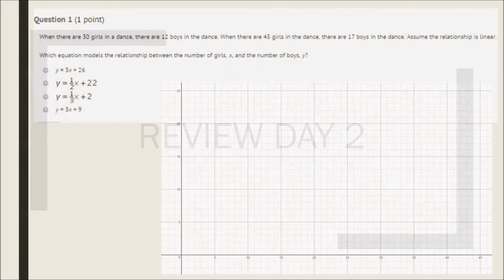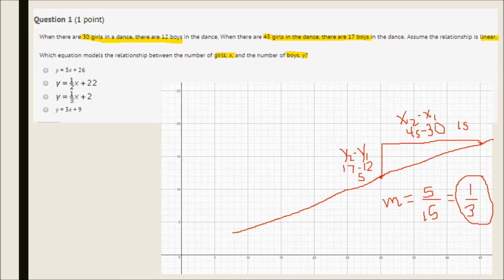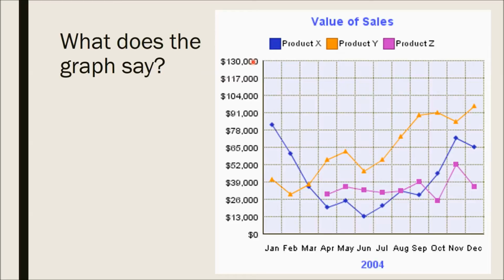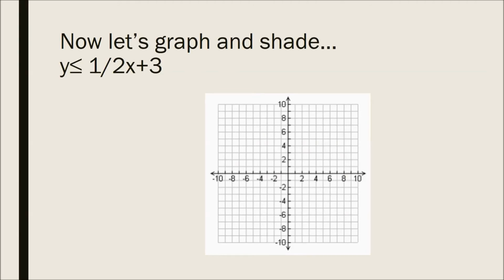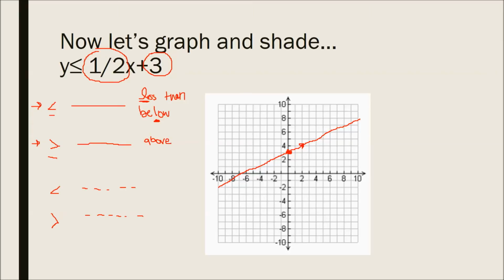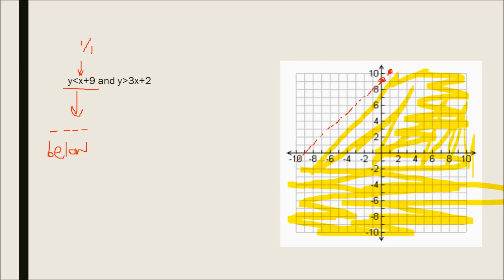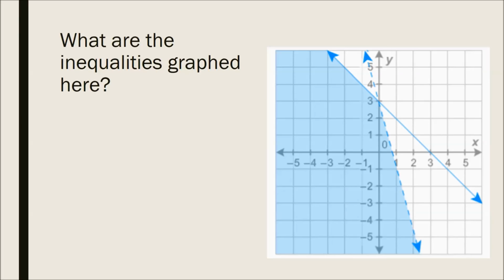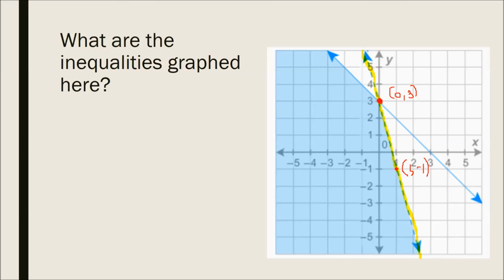Review Day 2